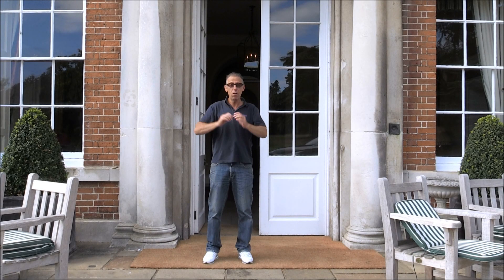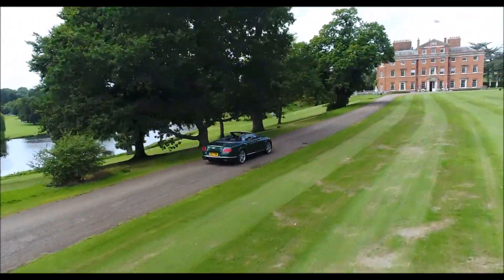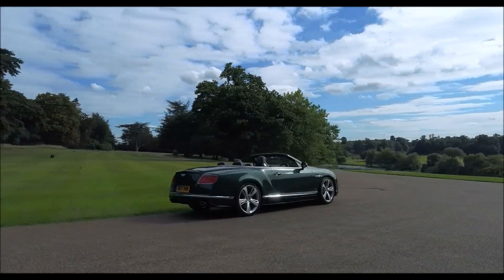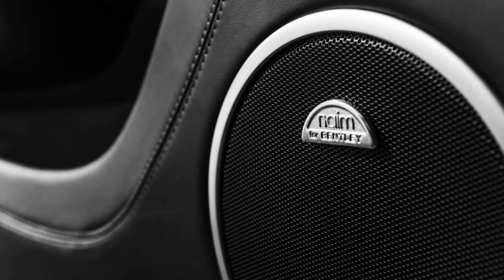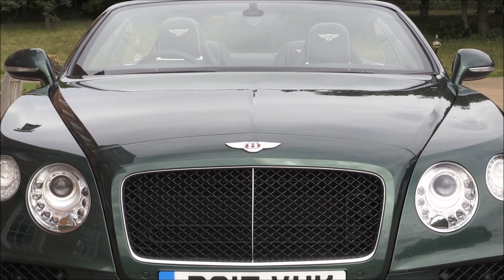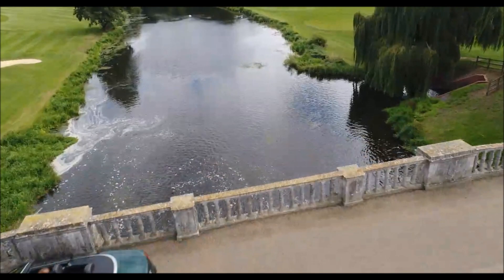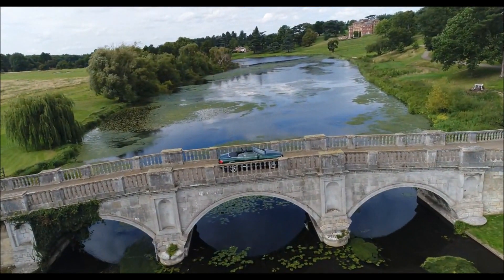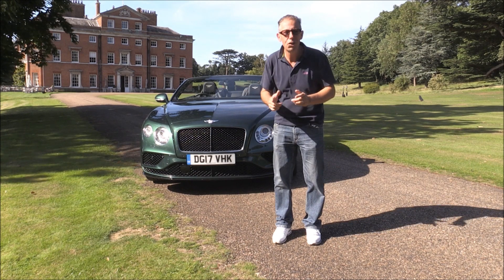New Bentley Continental GTC sets the standard: Bentley Continental GT Convertible Review & Road Test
Bentley is well known for its sophisticated luxury & indulgent extravagance all wrapped up in a footballers paycheck! The question is whether the new Continental GTC can justify its price tag and  live up to its luxurious reputation?